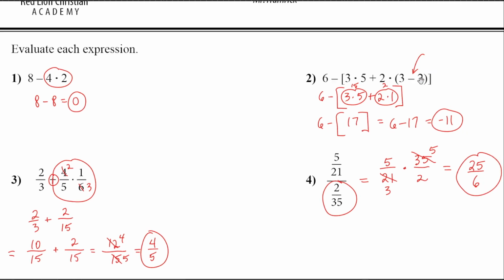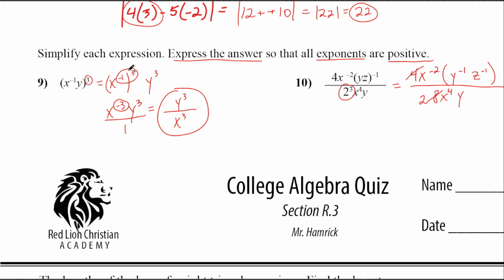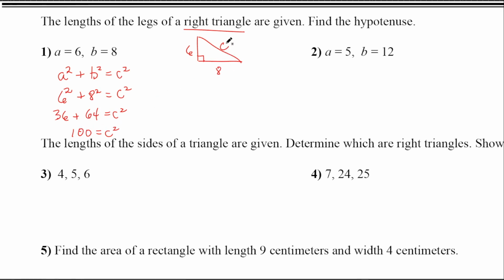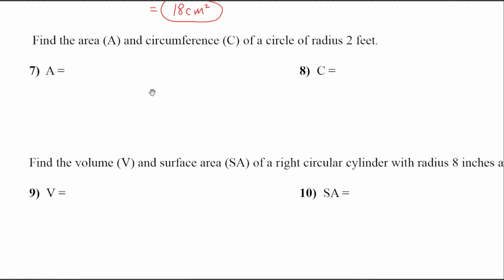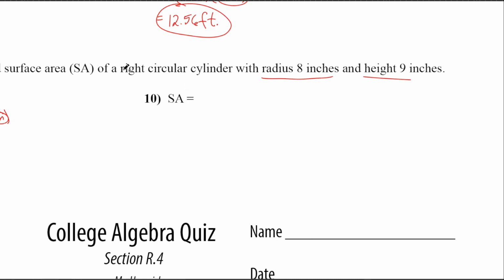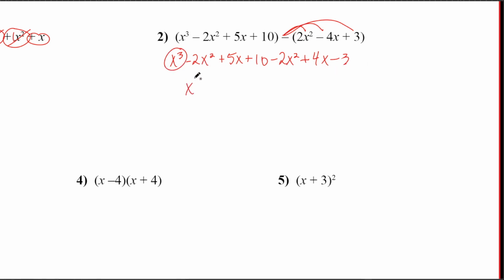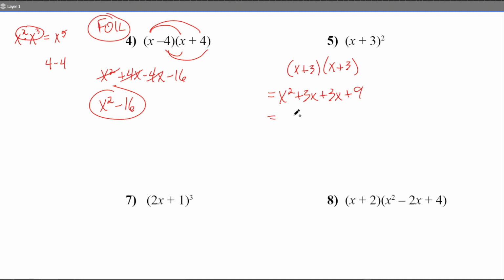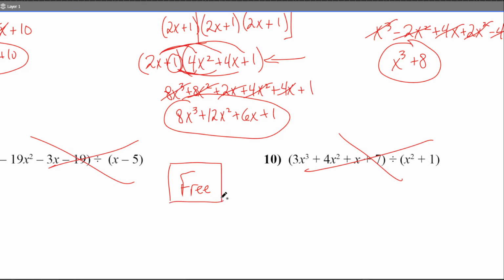College Algebra Review for Test (Sec. R.1 to R.4)